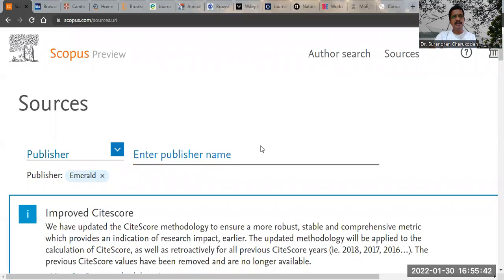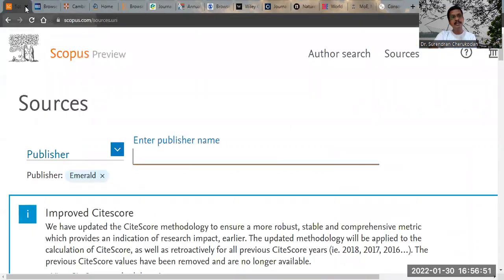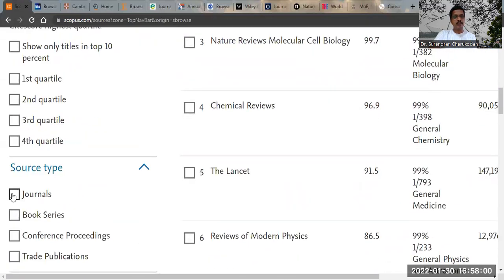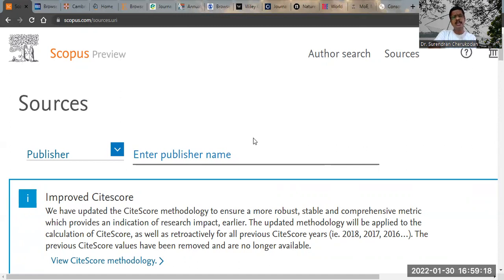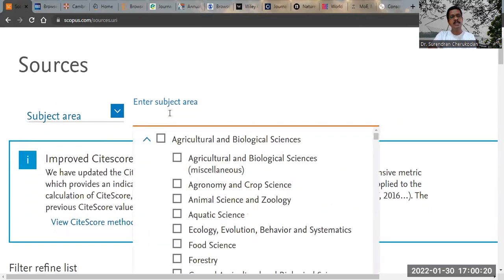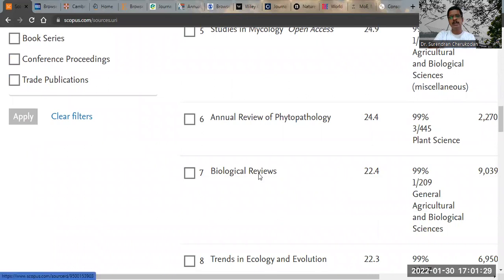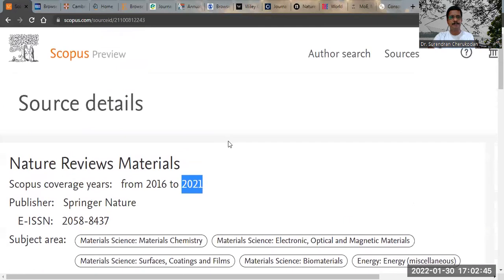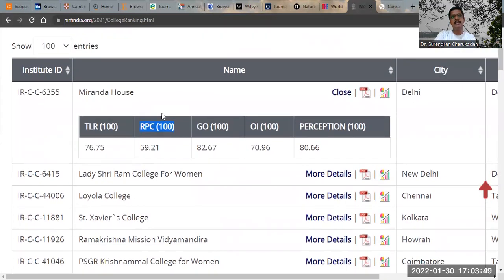Scopus Database and Scopus Indexed Journals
Dr. Surendran Cherukodan
Assistant Librarian, School of Engineering, Cochin University of Science and Technology, (CUSAT), Kerala. Mob.